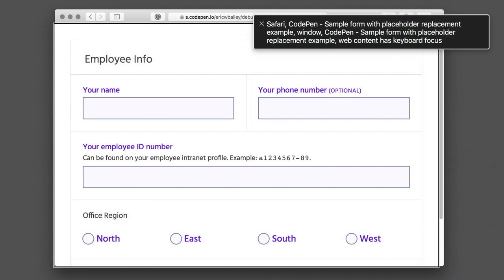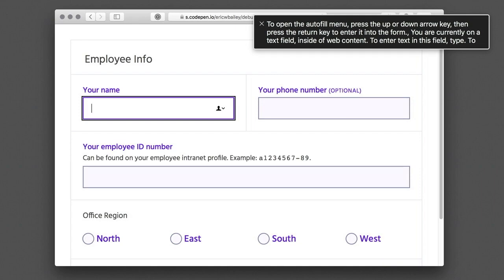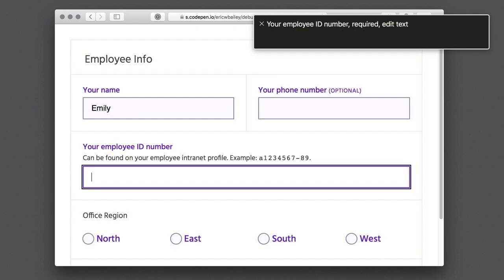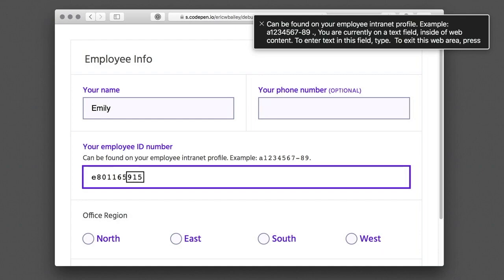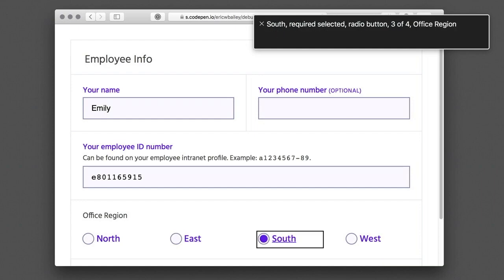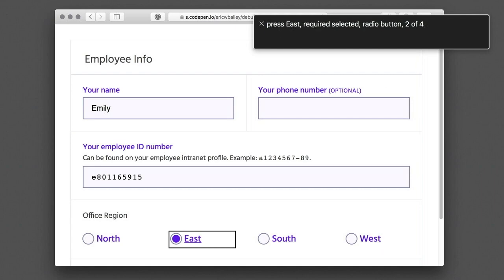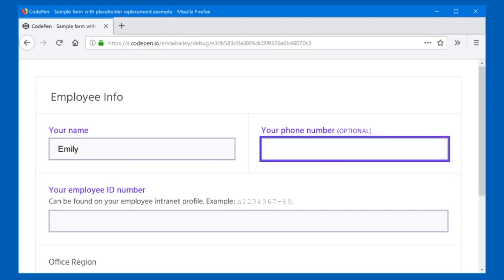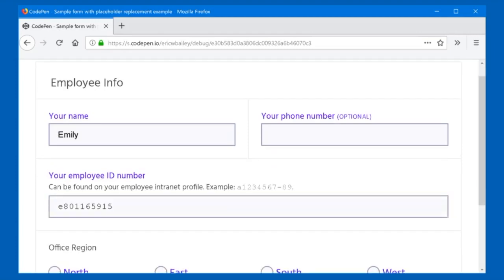Placeholder Replacement Example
Demonstrating how popular screen reader and browser pairings treat aria-describedby being associated with an input element as a replacement for the placeholder attribute.

Recorded on:
- macOS High Sierra, version 10.13.4 with Safari version 11.1
- Windows 10 Pro, version 1803 with JAWS version 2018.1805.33 ILM, NVDA version 2018.1.1, Edge version 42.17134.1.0, and Firefox version 60.0.1